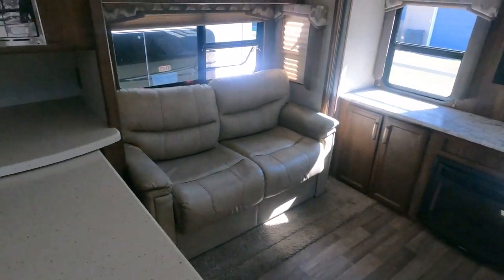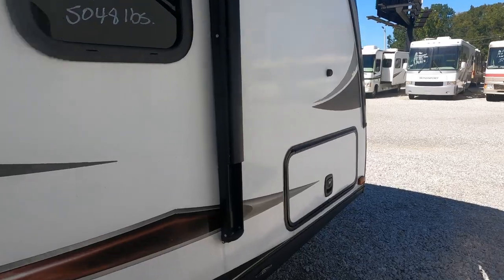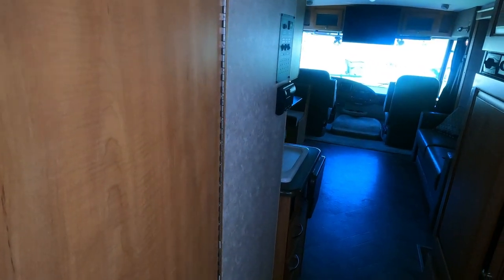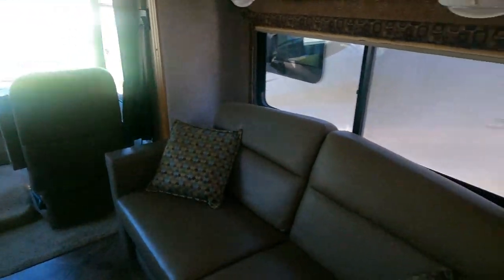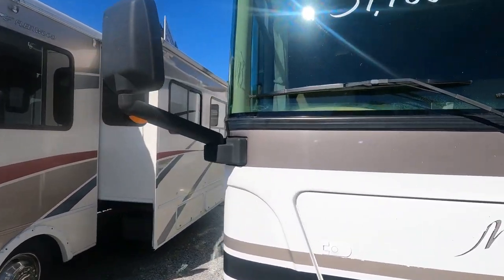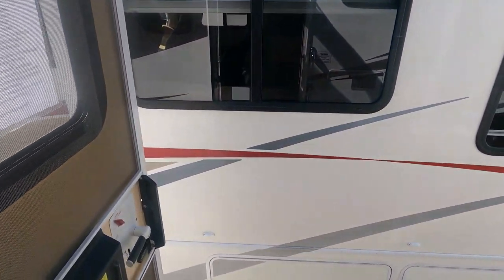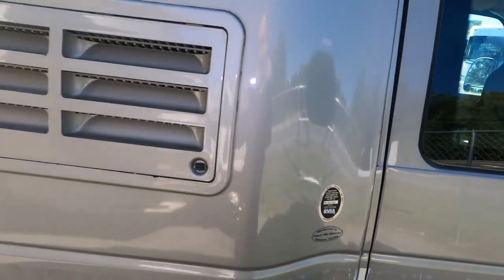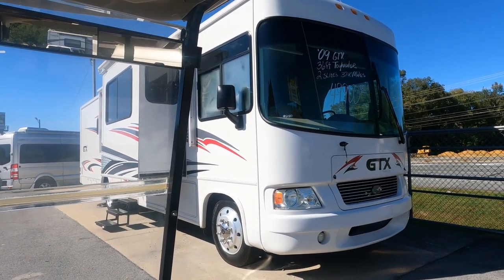Ride Along with Big Bo. Preview Video of Future RV Reviews